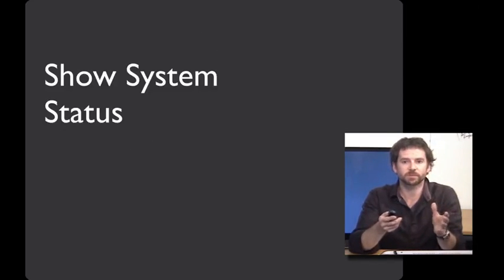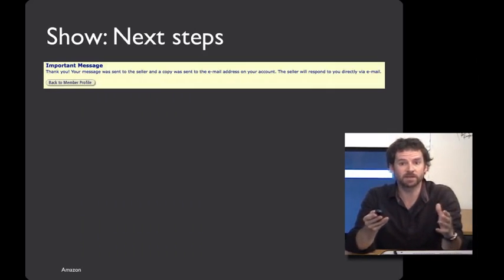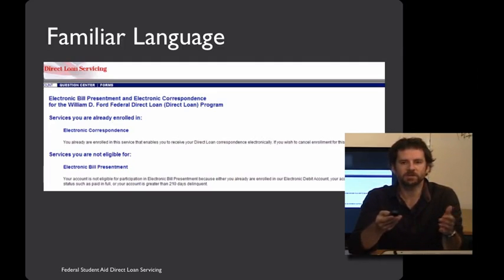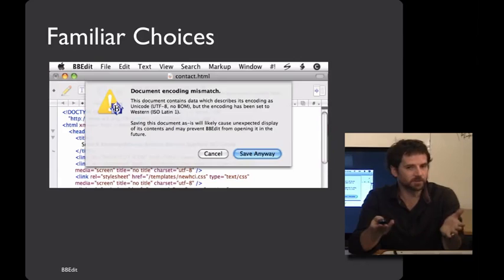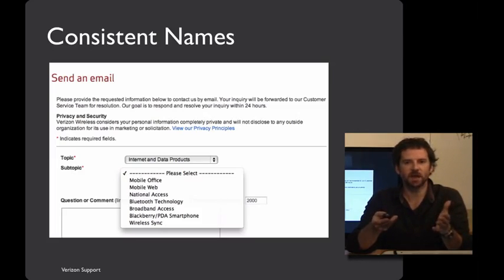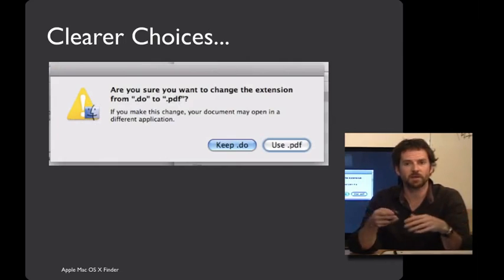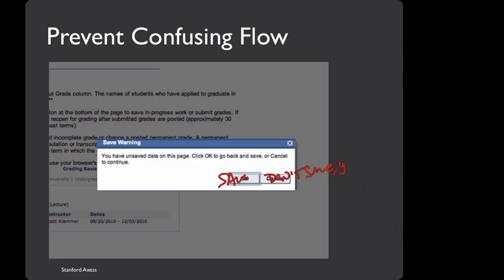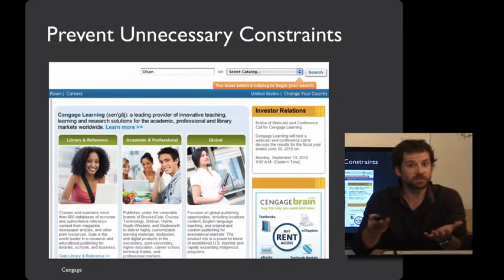5 2 Lecture 4 2 Design Heuristics Part 1 2 2002